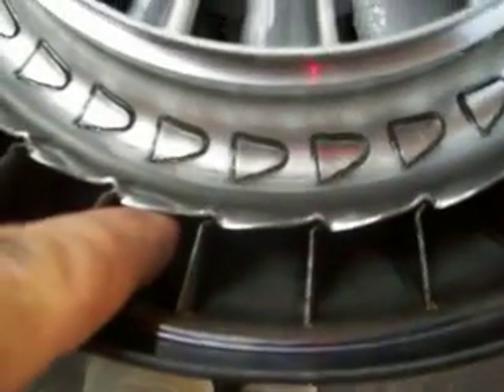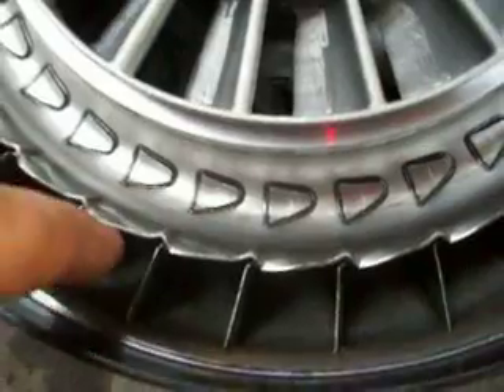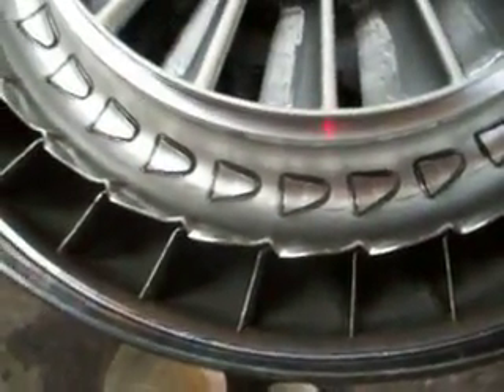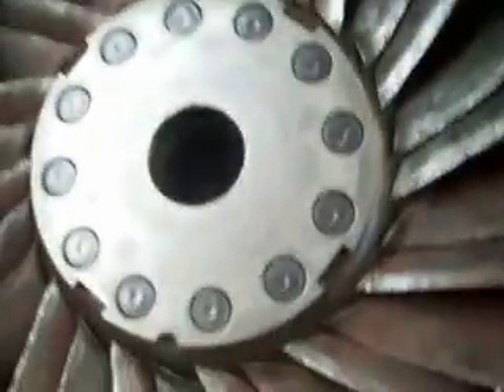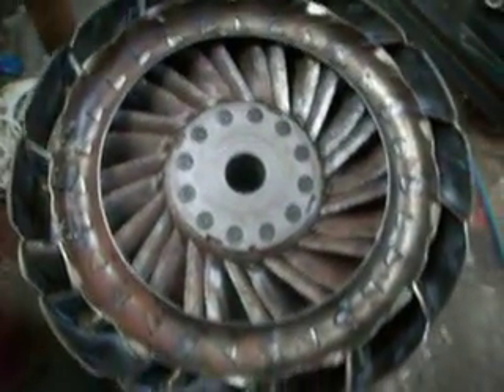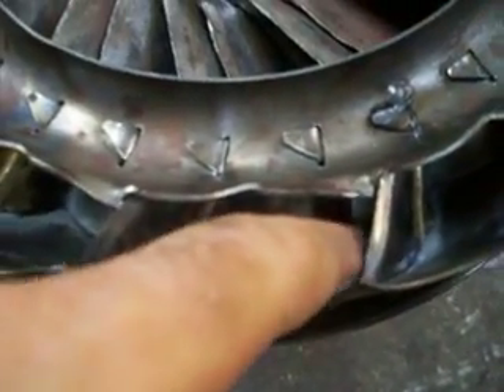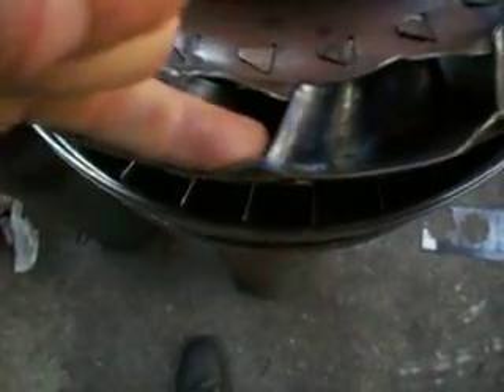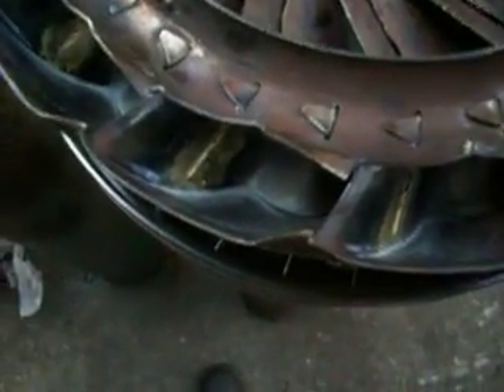Victor Schauberger TROUT MOTOR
19 years have passed since first coming across Schaubergers info and wanting to recreate it, 10 years  ago i came across the torque converter and thought this was probably the machine Victor Schauberger modified to be a trout motor so a journey began. Continuous development has taken place on near a full time basics
the torque converter is infinitely variable in possible design, this is why it has taken  so long to find the right modifications .